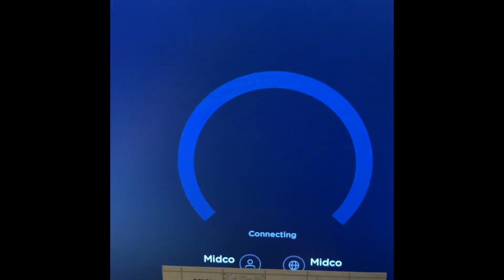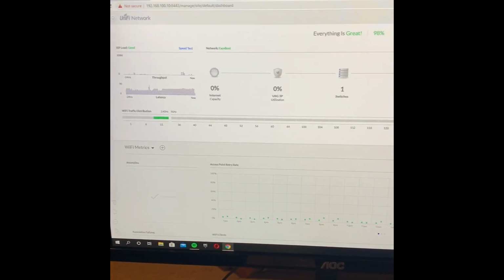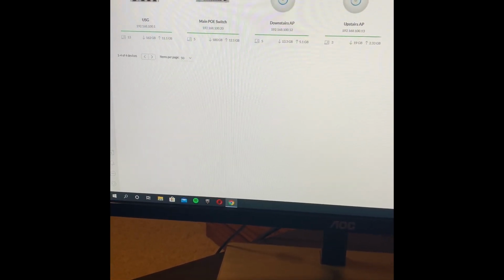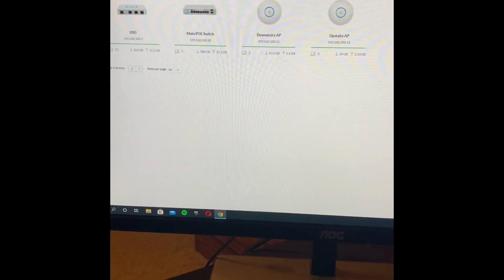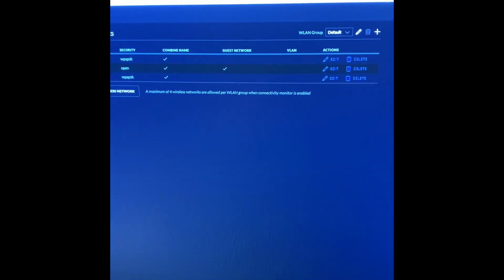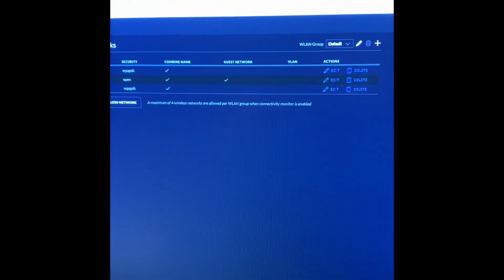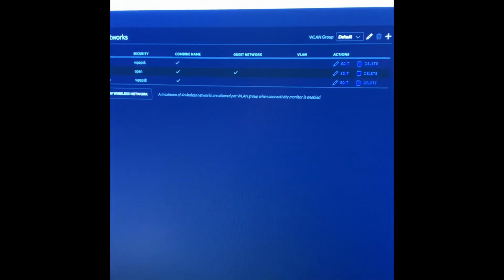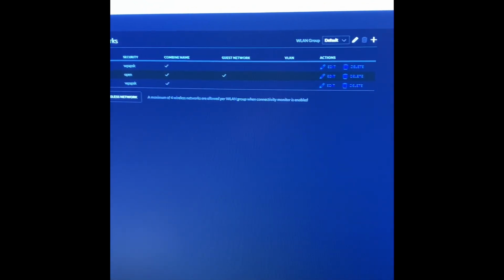Ubiquiti UniFi Home Network Tour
Tour of my home network setup.
Equipment I use:
(2) UniFi NanoHD AC Access Points
UniFi USG
UniFi Switch 8 150W